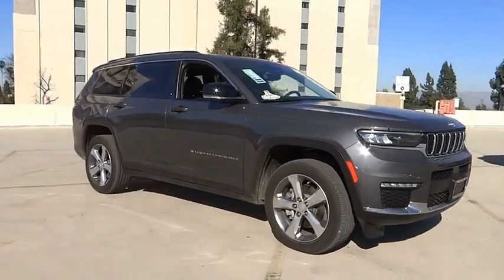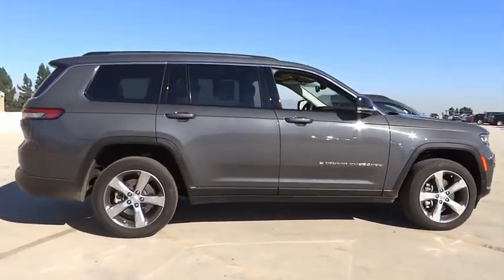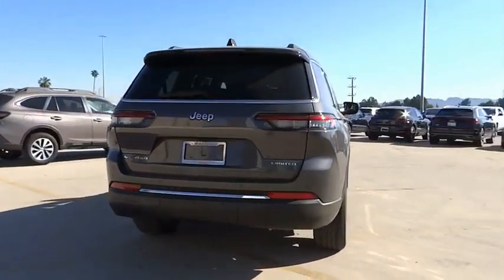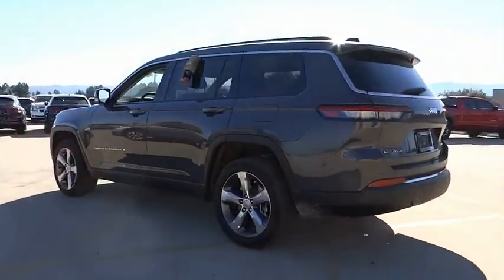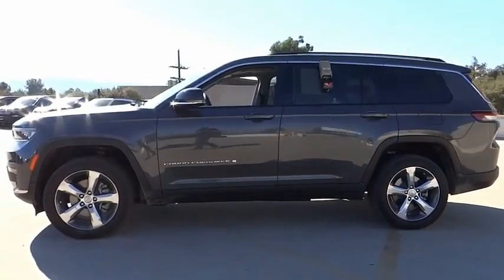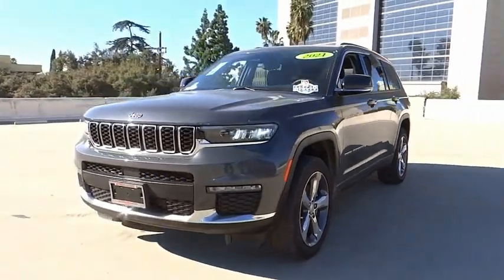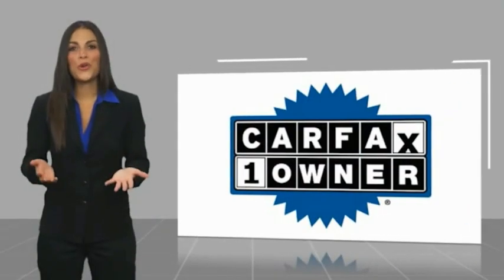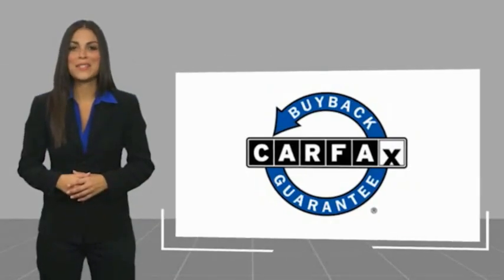2021 Jeep Grand Cherokee L VAN NUYS LOS ANGELES SAN FERNANDO VALENCIA CANOGA PARK TV11700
2021 Jeep Grand Cherokee L Limited 4x4

RUSSELL WESTBROOK CHRYSLER DODGE JEEP RAM PROUDLY SERVICING VAN NUYS, LOS ANGELES, SAN FERNANDO, VALENCIA, CANOGA PARK, & SURROUNDING SOUTHERN CALIFORNIA LOCATIONS. THIS GRAY 2021 Jeep GRAND CHEROKEE L IS EQUIPPED WITH A 3.6L V6 24V VVT, AUTOMATIC TRANSMISSION, AND RECEIVES AN ESTIMATED 18 City/25 Hwy MPG. CONTACT RUSSELL WESTBROOK CHRYSLER DODGE JEEP RAM OF VAN NUYS TO SCHEDULE A TEST DRIVE AND TAKE THIS 2021 Jeep GRAND CHEROKEE L HOME TODAY, OR VISIT OUR SHOWROOM CONVENIENTLY LOCATED AT 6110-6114 VAN NUYS BLVD VAN NUYS, CA 91401. STOCK #: TV11700 | 2021 Jeep Grand Cherokee L Limited 4x4 AIR CONDITIONING TRACTION CONTROL 2021 Jeep GRAND CHEROKEE L Limited 4x4 Russell Westbrook is a NBA star and he delivers a MVP buying experience to all of his customers. If you like a large selection, friendly service and easy financing then you'll love the fun atmosphere. Come visit us on auto row on Van Nuys Blvd. Open late 7 days a week. This Vehicle is Located at: Russell Westbrook Chrysler Dodge Jeep Ram of Van Nuys; 6110 Van Nuys Blvd, Van Nuys CA 91401. Dealer Installed accessories are optional and may be purchased for an additional charge.All prices subject to government fees and taxes, any finance charges, any dealer document preparation charge, and any emission testing charge.While we make every effort to ensure the data listed here is correct, there may be instances where some of the factory rebates, incentives, options or vehicle features may be listed incorrectly as we get data from multiple data sources. PLEASE MAKE SURE to confirm the details of this vehicle (such as what factory rebates you may or may not qualify for) with the dealer to ensure its accuracy. Dealer cannot be held liable for data that is listed incorrectly. STOCK #: TV11700 | VIN: 1C4RJKBG7M8141410 | 2021 Jeep Grand Cherokee L Limited 4x4 AIR CONDITIONING TRACTION CONTROL Russell Westbrook CDJR of Van Nuys